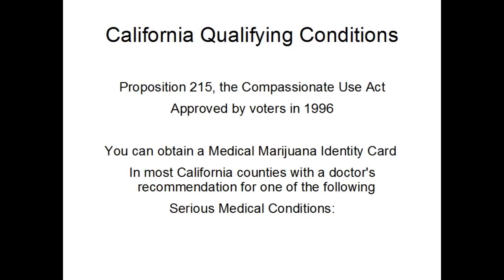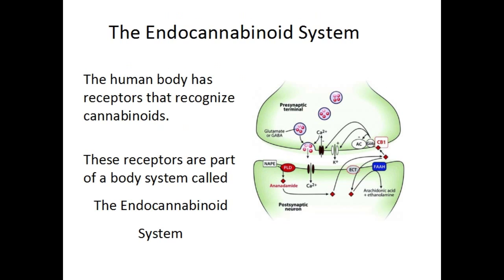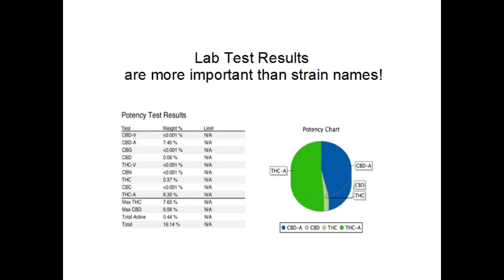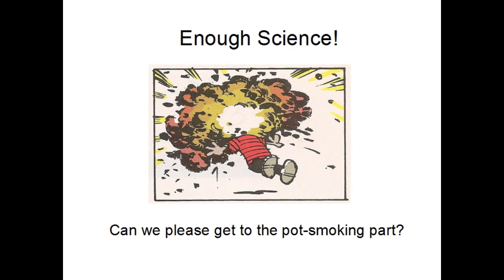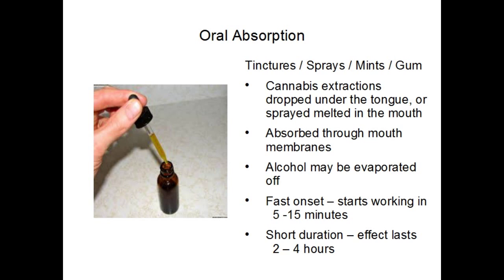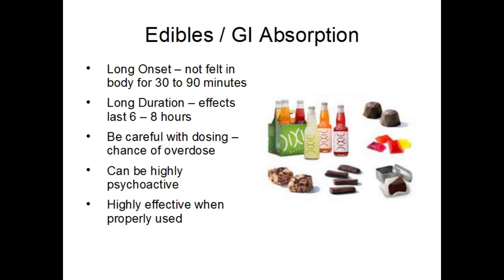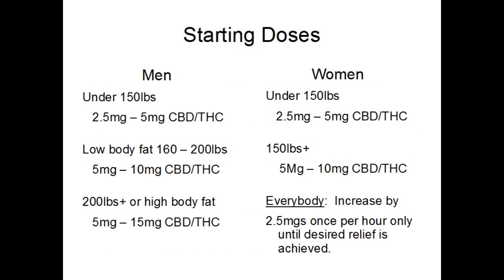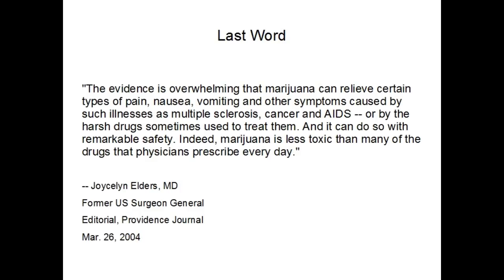Synchronicity Holicstic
California Medical Marijuana New Patient Information